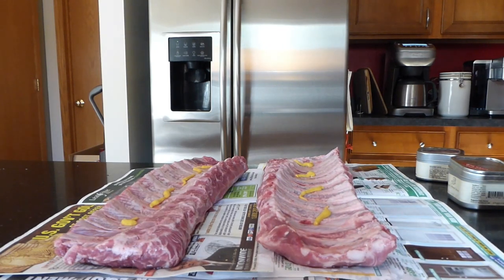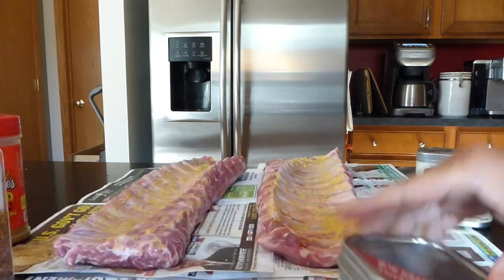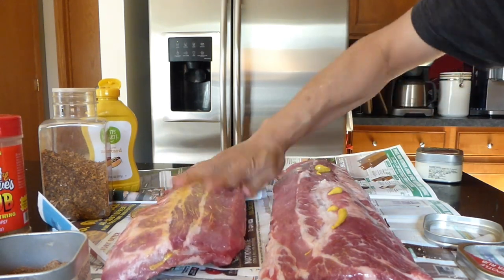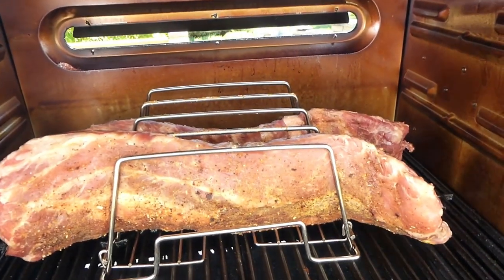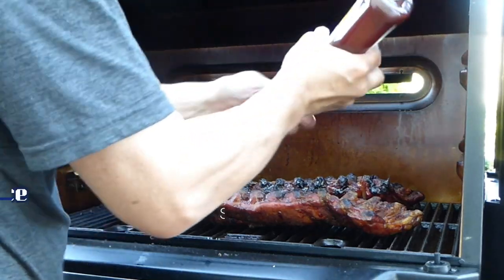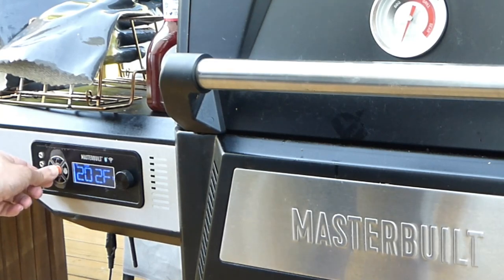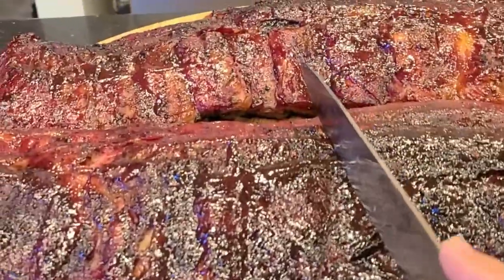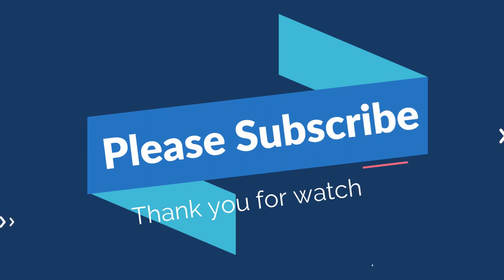Masterbuilt 560 Baby Back Ribs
These ribs were the Costco Twin packs.  They were extra meaty with plenty of rib meat on top of the bone.  The ribs barely fit into the rib rack.  Most of the time at most grocery stores,  the meat is shaved to the bone.  Be sure to purchase ribs that are minimal processed; a lot of ribs are injected with a salt solution; up to 12%.  This makes the ribs mushier and taste more like ham; you end up paying 12% more for the ribs.

I cooked the ribs at 230 degrees for little over 7 hours.  No wrapping, no spritzing.

The ribs came out great.  With the initial bite, you are greeted with a nice bark and firm outer layer. The mixture of seasoning and sauce excite your taste buds. As your teeth dig down deeper,  you encounter tender, juicy, smokey overload of sensory delight.  The outcome similar to the Big Green Egg.